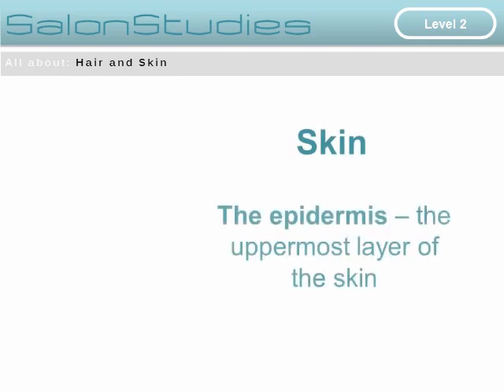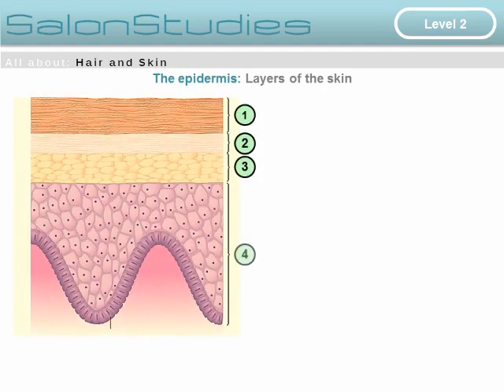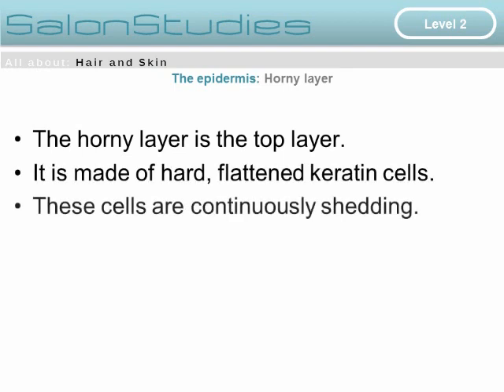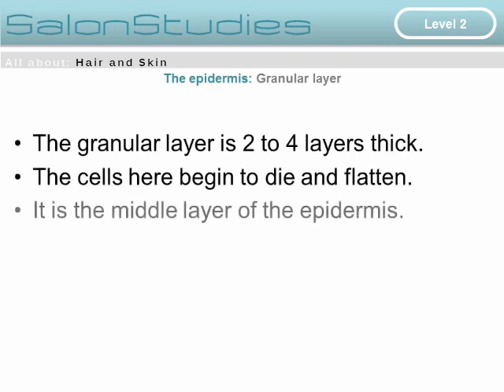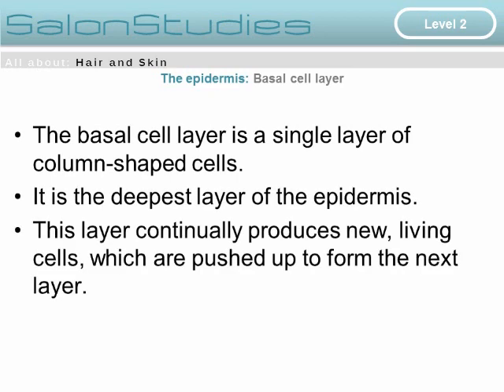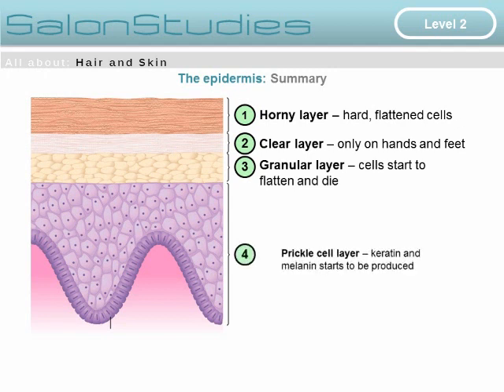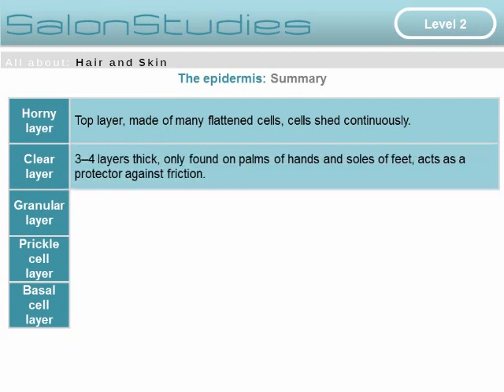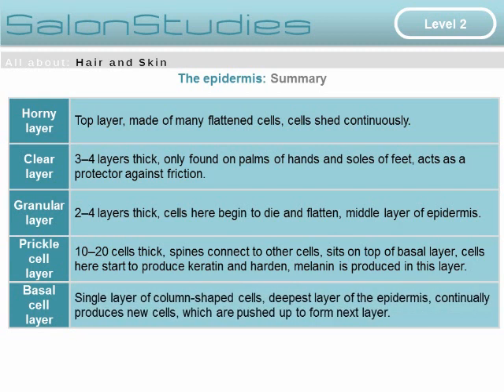Hair and Skin - The Epidermis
This presentation is part of the SalonStudies educational series for hairdressing and barbering at level 2. The presentation looks at the features and properties of skin layers that make up the epidermis, i.e. the horny layer, the clear layer, the granular layer, the prickle cell layer and the basal layer.